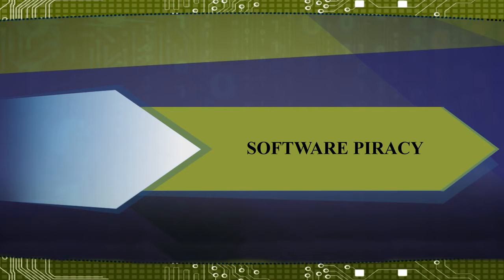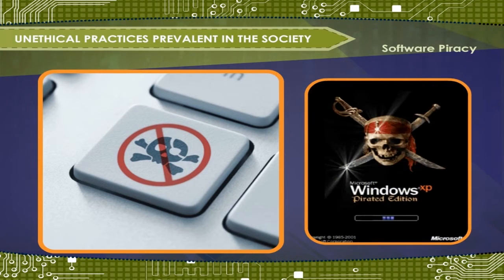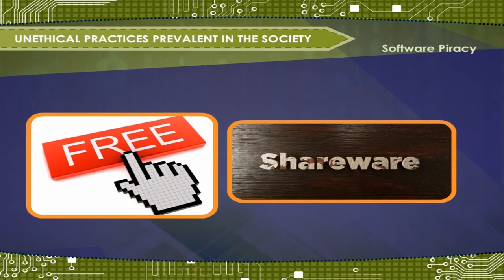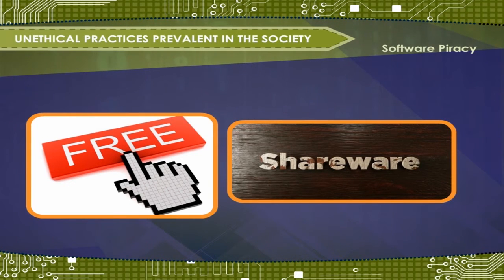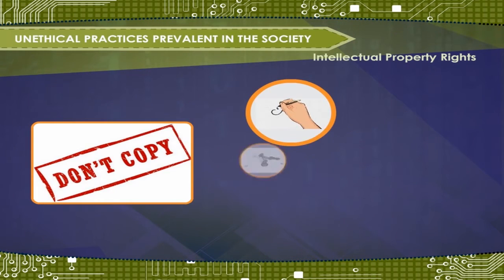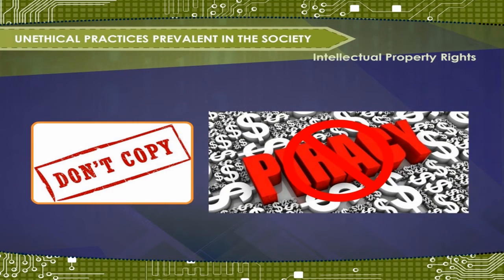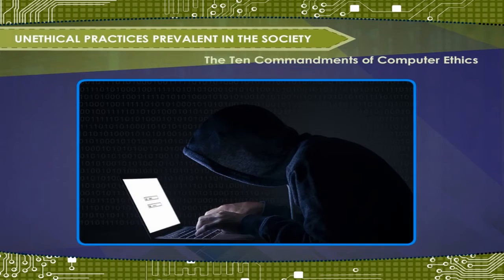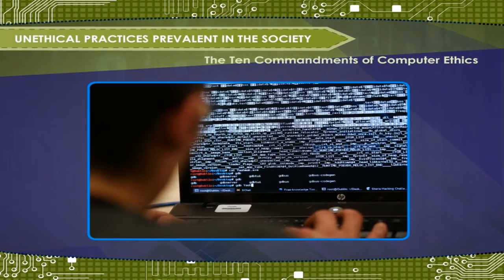Computer Class 7 Chapter 4 (Ethics and Safety Measures in Computing) (Part 4)